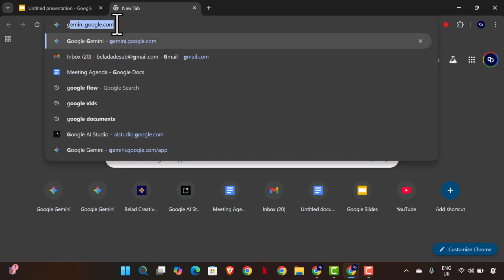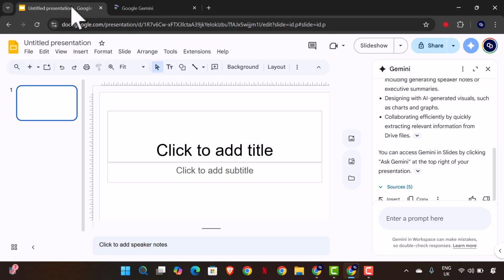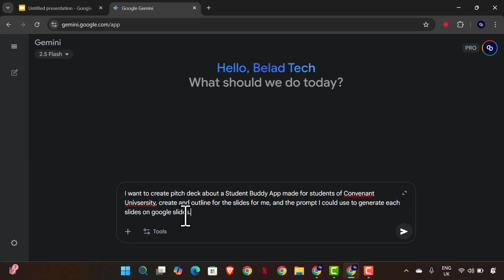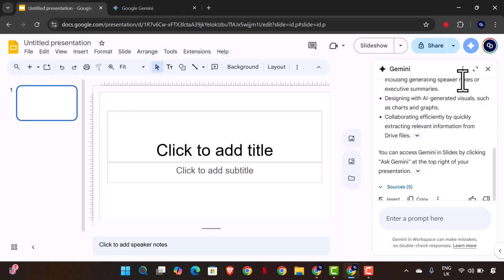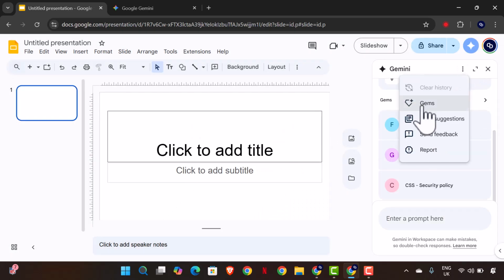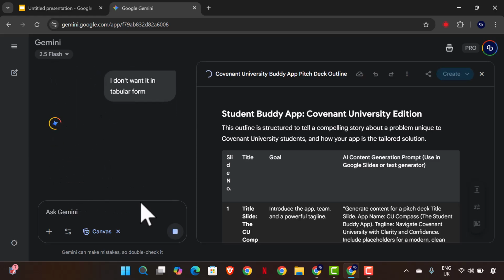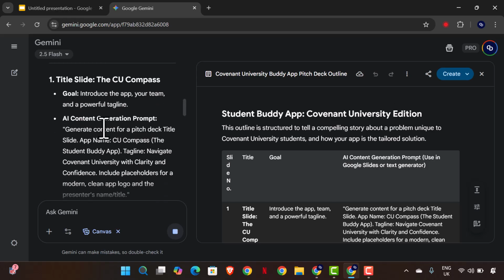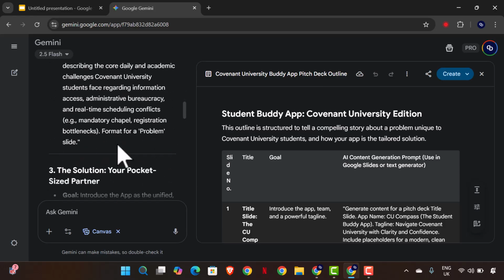Generate Presentation Outlines & Slide Content with Gemini in Google Slides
Stop staring at a blank presentation. In this lesson, you'll learn how to use Gemini in Google Slides to automatically generate presentation outlines and initial slide content from a simple prompt.

You'll discover how AI can structure your presentation, organize ideas into logical sections, create compelling slide titles, write concise bullet points, and build a professional presentation framework in minutes. Whether you're preparing business proposals, project updates, classroom lessons, investor pitches, sales presentations, training materials, or conference talks, Gemini helps you create presentations faster while maintaining clarity and professionalism.